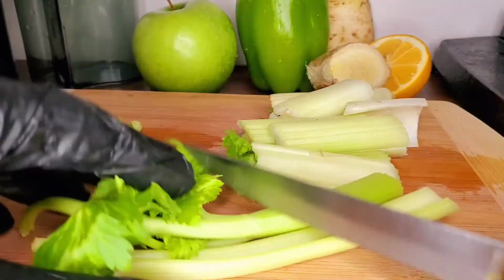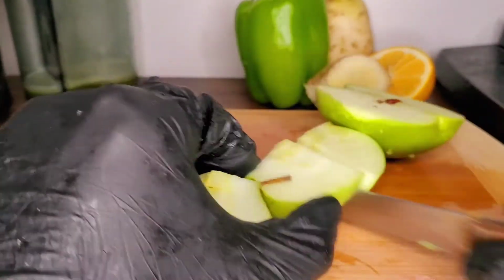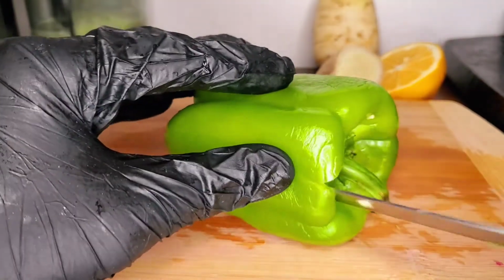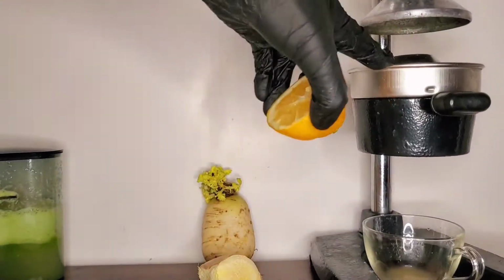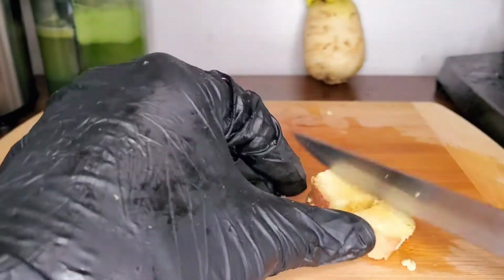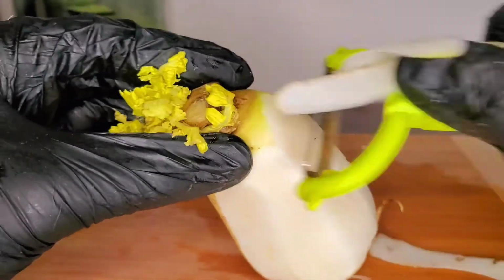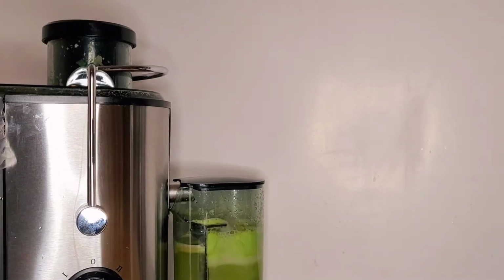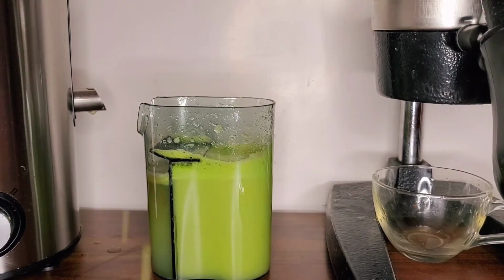Anti-inflammatory Drink | Reduce symptoms caused by Autoimmune Diseases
Autoimmune diseases cannot be cured, but their symptoms may be managed. This drink helps reduce inflammation, pain, or other symptoms caused by autoimmune diseases.
Anti-inflammatory dietary choices can lessen conditions that involve inflammation.

Celery reduces inflammation. Celery has approximately 25 anti-inflammatory compounds that can offer protection against inflammation in the body.

Green apples are rich in a bioflavonoid called quercetin, which is a natural antihistamine and anti-inflammatory.

Bell peppers are high in antioxidants and low in starch. Sweet bell peppers contain the chemical compound capsaicin, which is known to help reduce inflammation and potentially even pain.

The antioxidants in lemons are powerful
 anti-inflammatory agents.
( They can help to reduce swelling, thereby enabling your body to repair any damaged tissue.)

Ginger is an anti-inflammatory, which means it reduces swelling.
You might get relief from pain and swelling either by taking ginger by mouth or by using a ginger compress or patch on your skin.

Radishes have been used as a folk remedy for centuries. They are used in Ayurveda and Traditional Chinese Medicine to treat many conditions such as fever, sore throat, bile disorders, and inflammation.